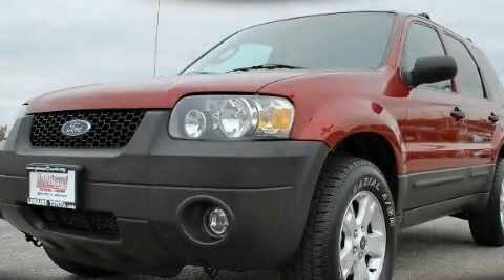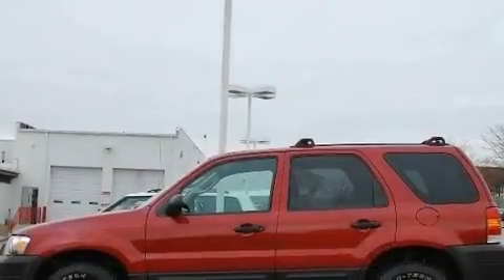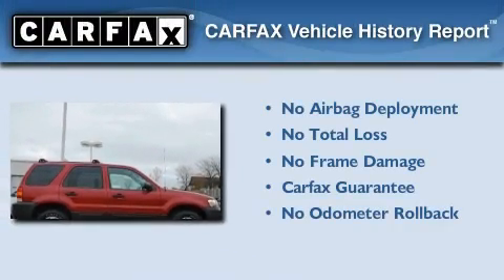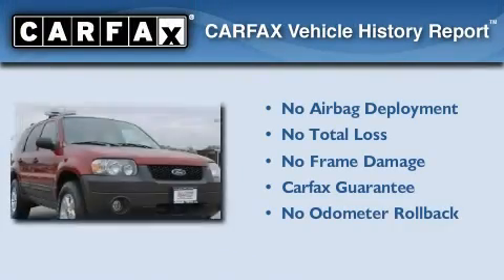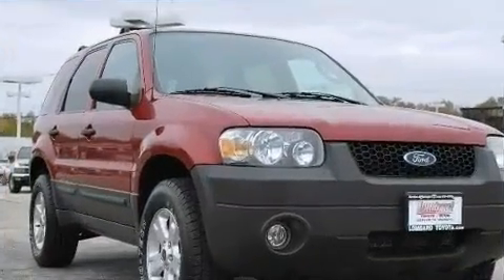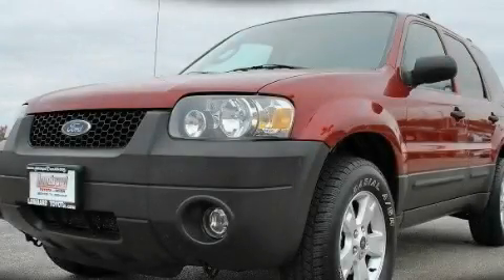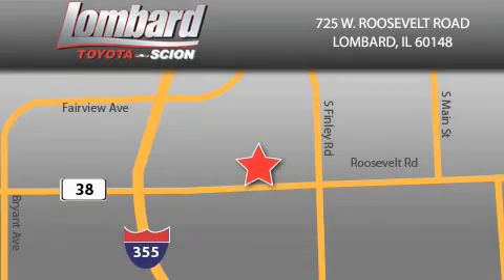2006 Ford Escape Lombard IL Lombard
Year: 2006
 Make: Ford
 Model: Escape
 Engine: 3.0L
 Trans.: Automatic
 Exterior: Redfire Metallic
 Miles: 75,997
 Interior: Medium/Dk Pebble

 725 W. Roosevelt Road